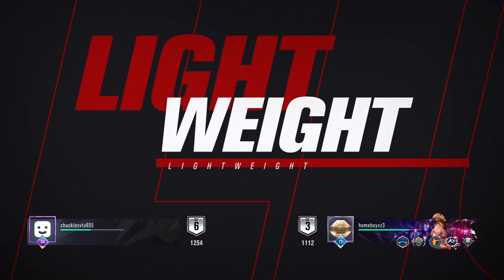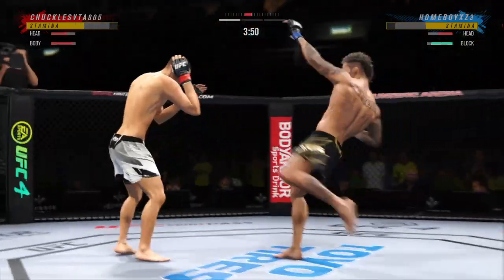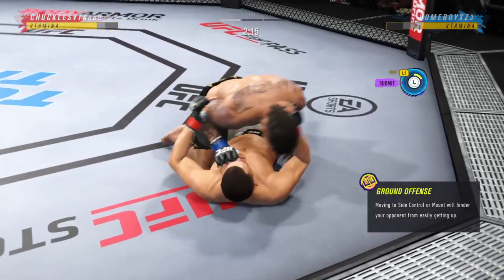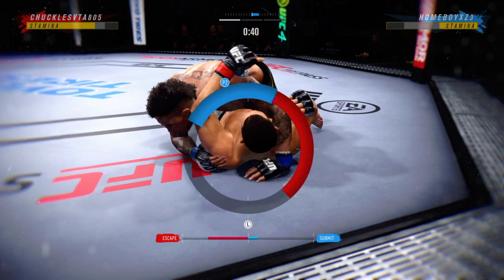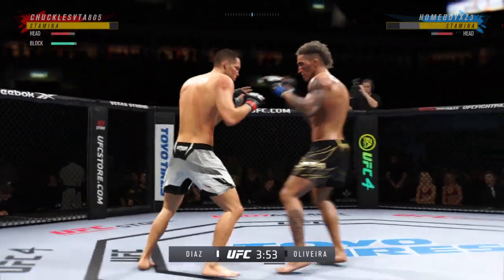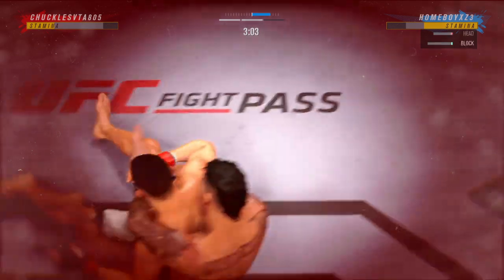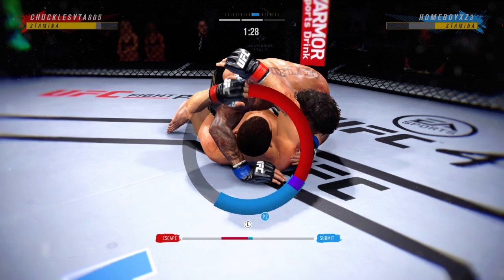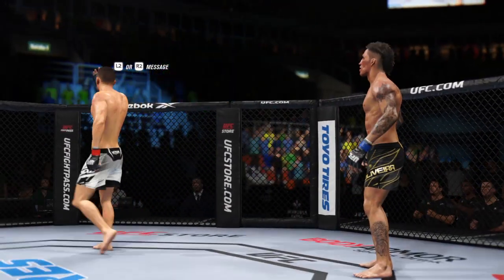Street Fights Volume 12